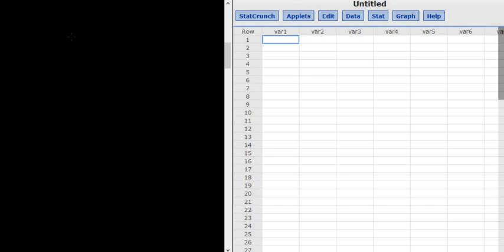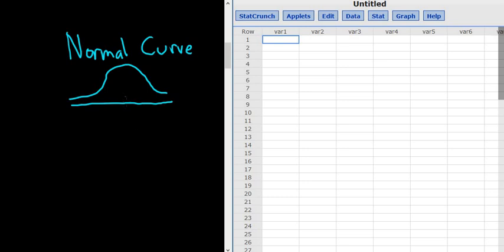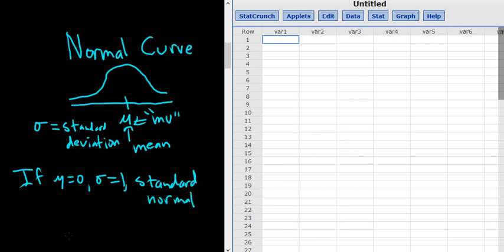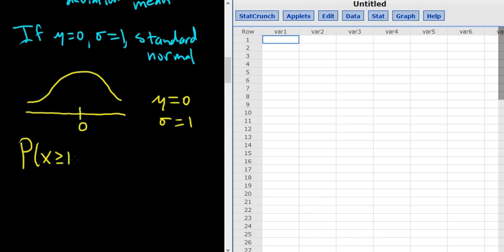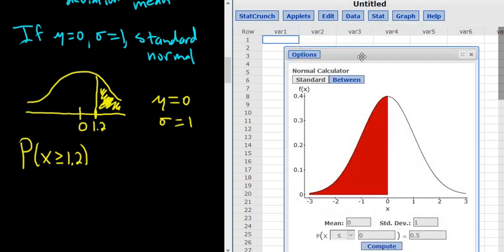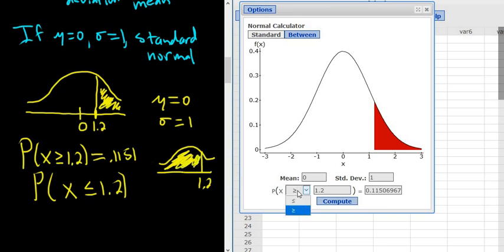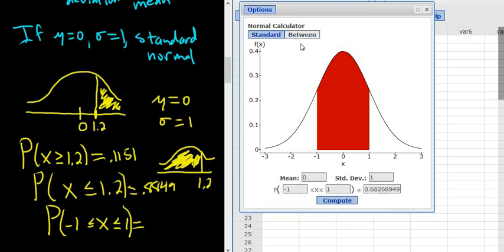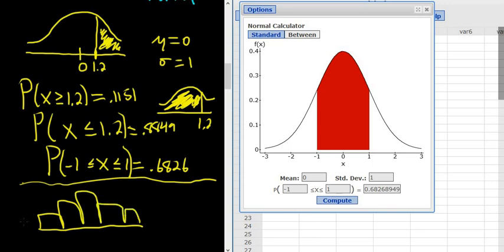Normal Distribution Shorter Introduction with Examples in StatCrunch